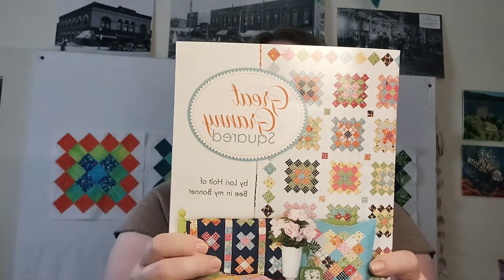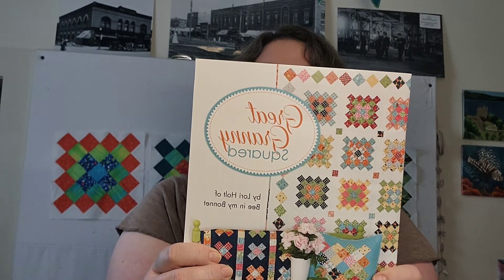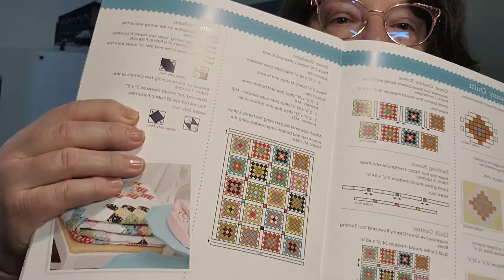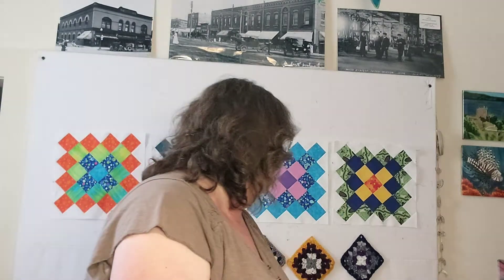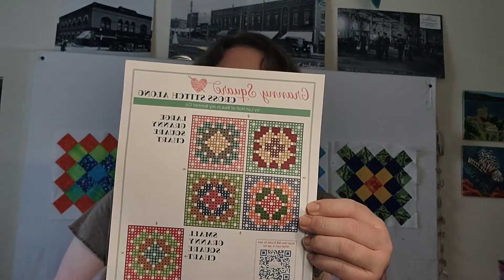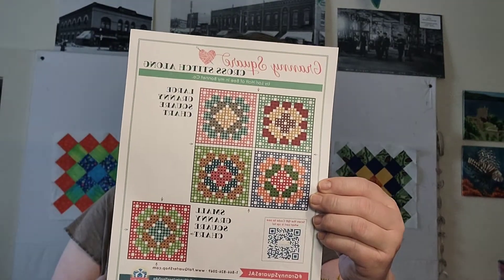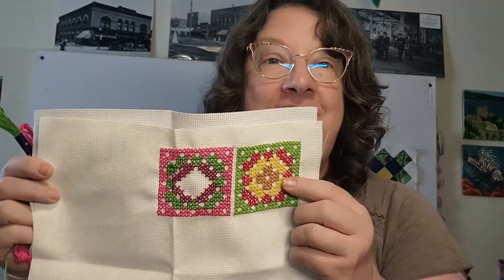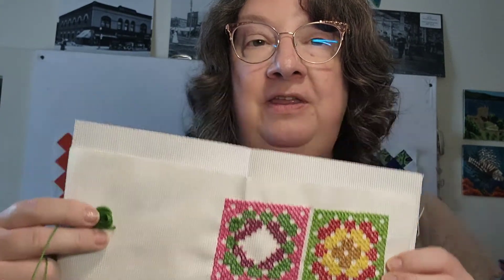Great Granny Squared Alongs!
You can quilt, crochet or cross stitch along with the Fat Quarter Shop and the details are here on their blog